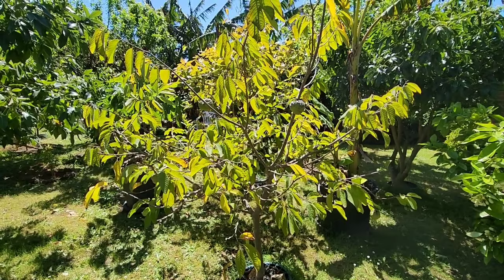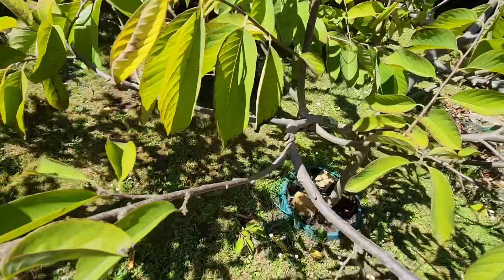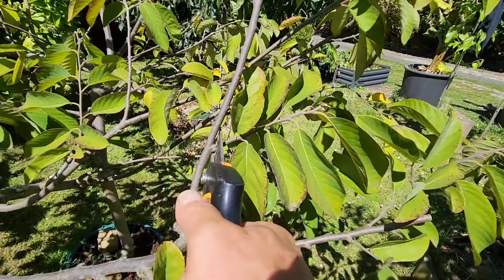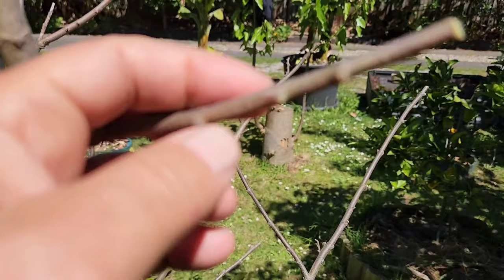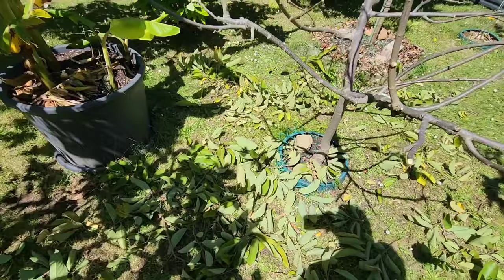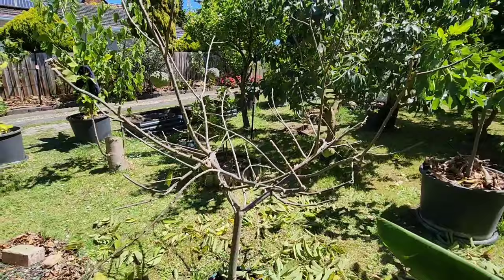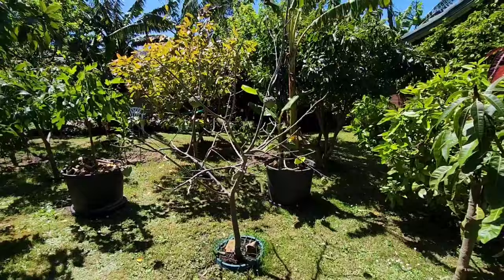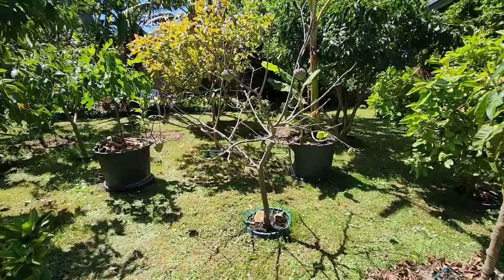Pruning Custard Apple For Compact Size & Early Fruit (Atemoya)